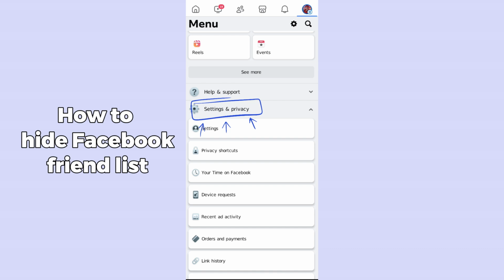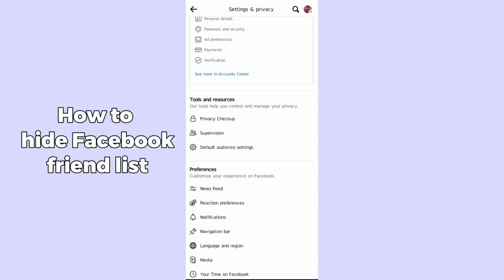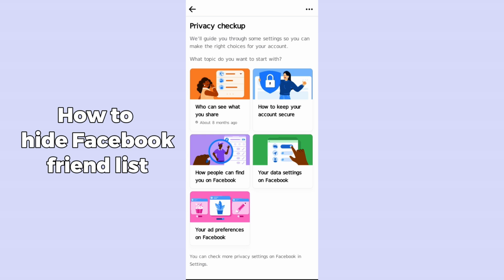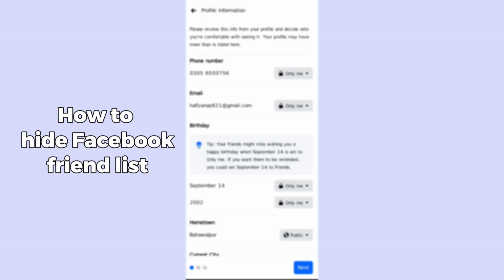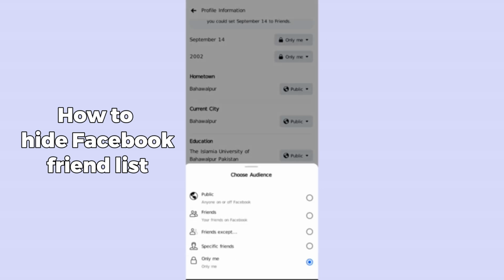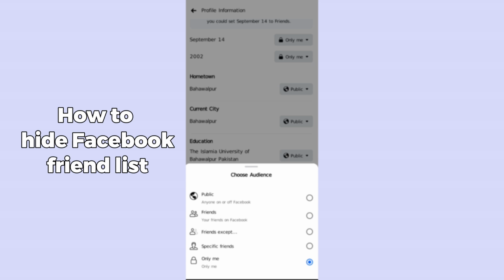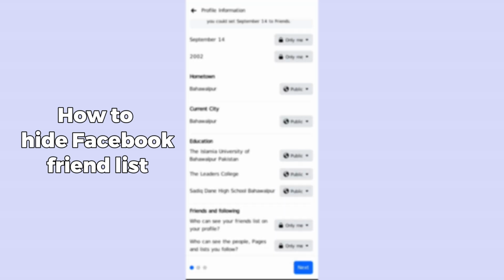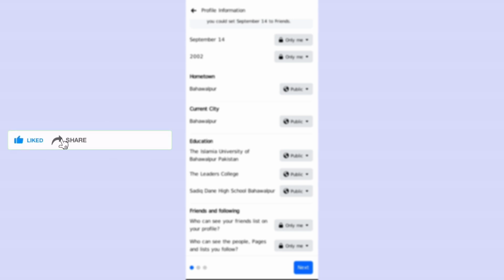How to Hide Facebook Friend List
Learn the art of privacy with our tutorial on "How to Hide Facebook Friend List." Safeguard your connections and control your online presence effectively!